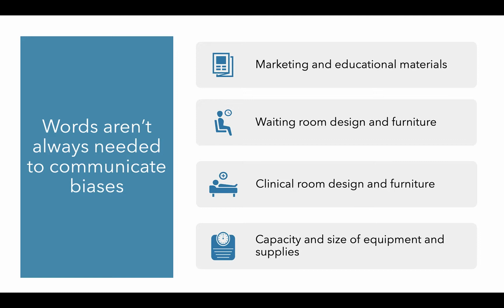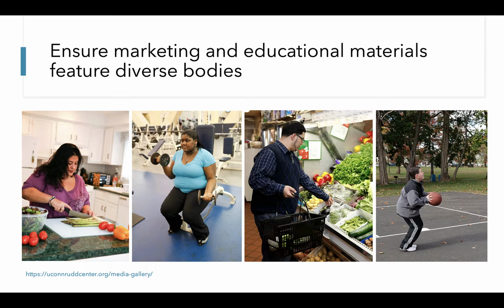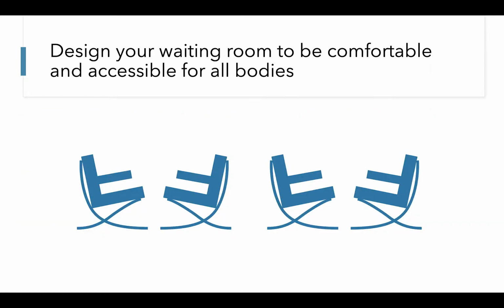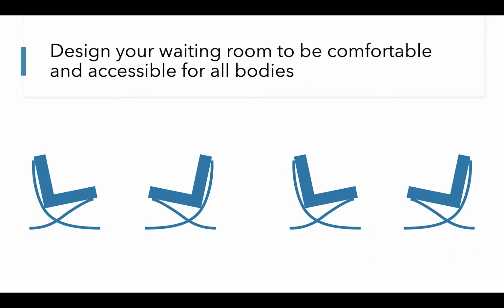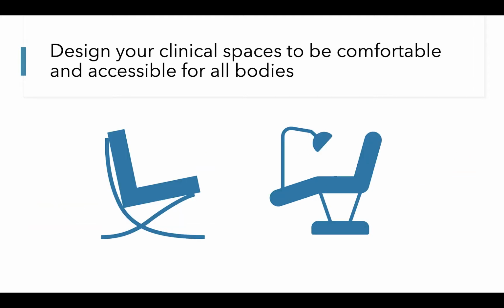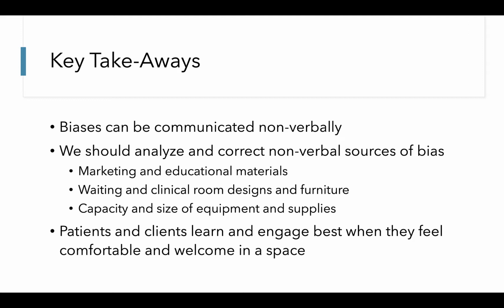Correcting Non-Verbal Sources of Stigma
This video will help you recognize non-verbal sources of weight stigma and more inclusive alternatives.